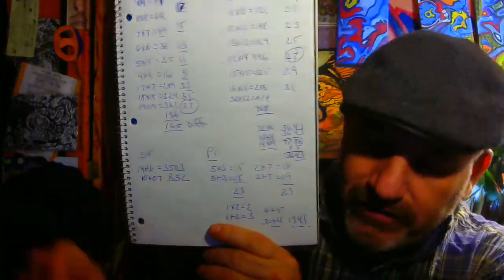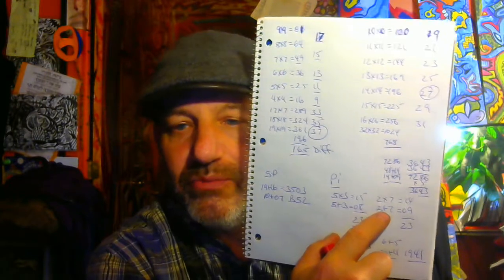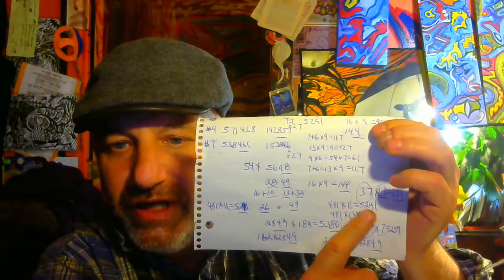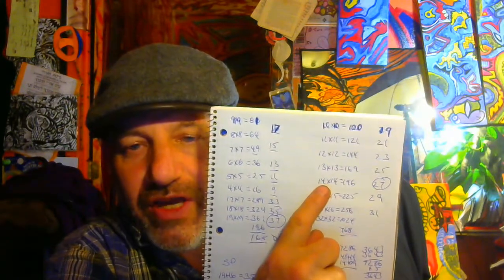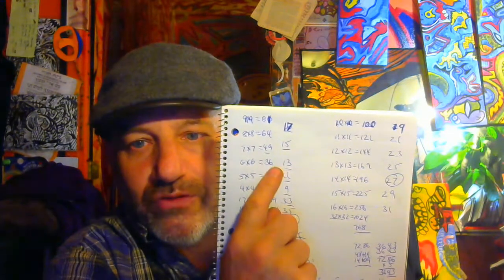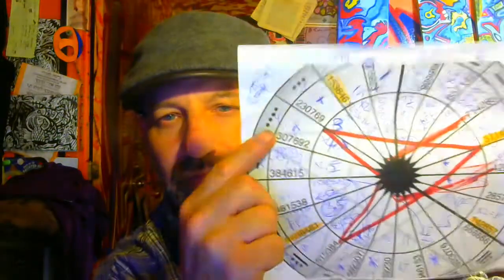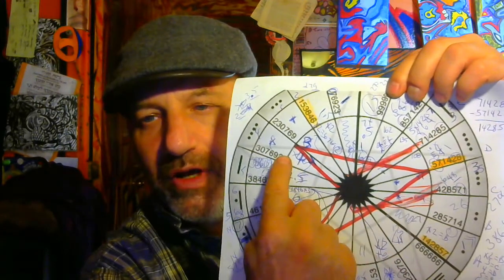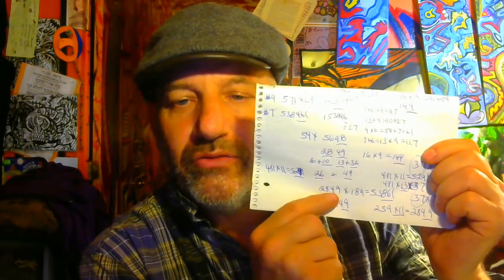RELATION OF NUMBERS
TWO DIVIDED OR 5 TIMES THE ANSWER IS THE SAME... MULTIPLY BEFORE ADDITION